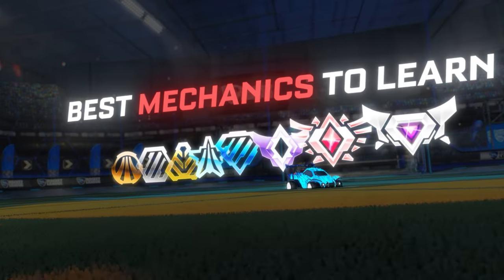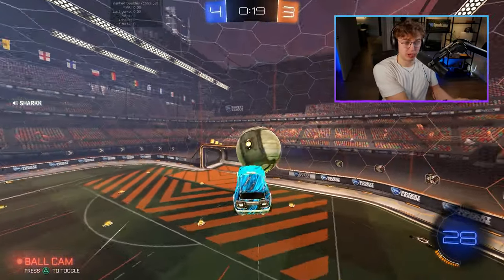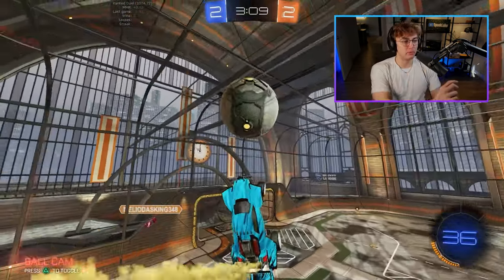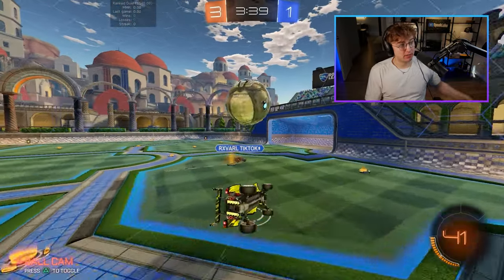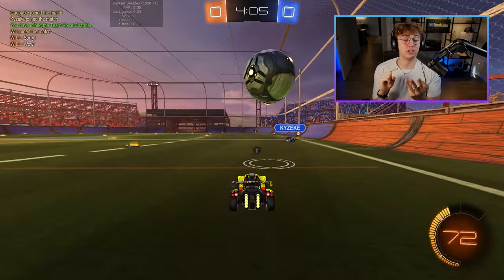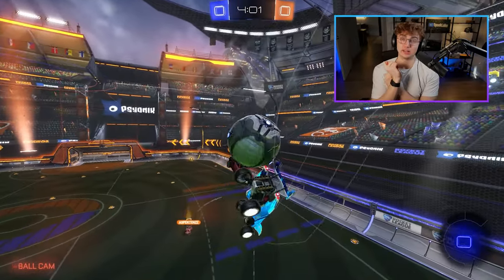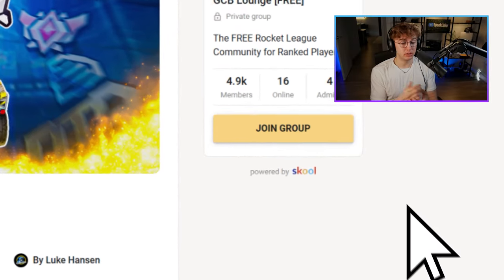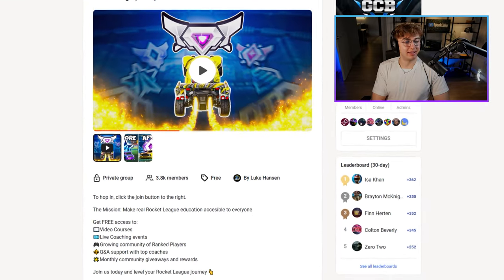The BEST Mechanics To Learn FIRST... ROCKET LEAGUE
In this video, I cover the best mechanics you need to learn first if you want to rank up faster in Rocket League

Do you,
Luke